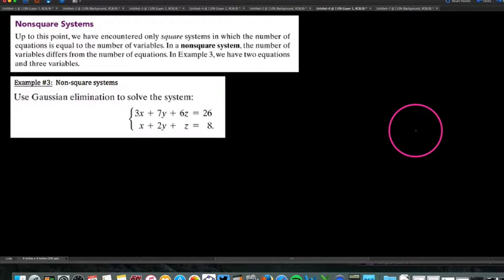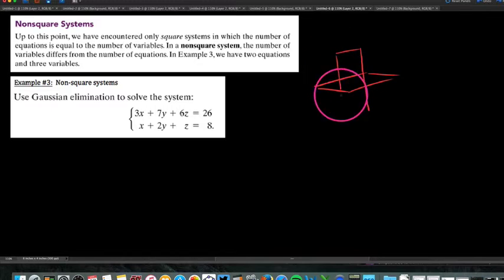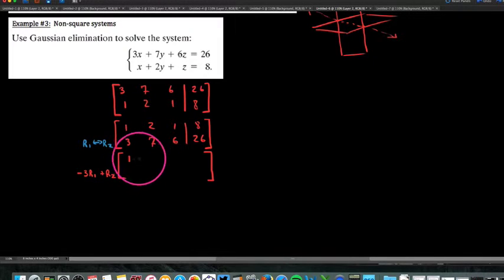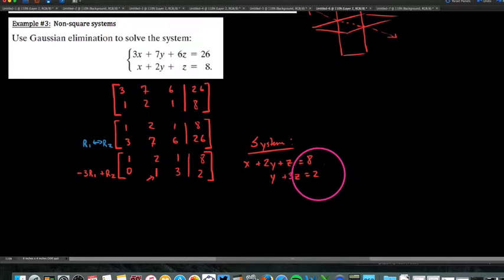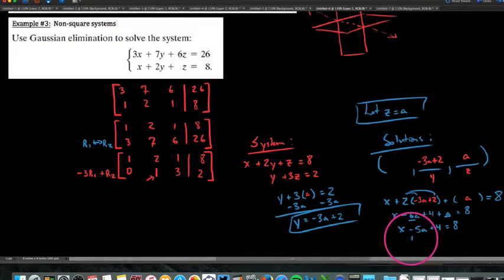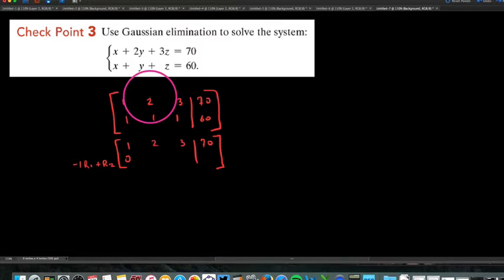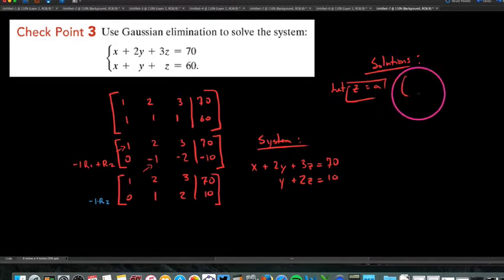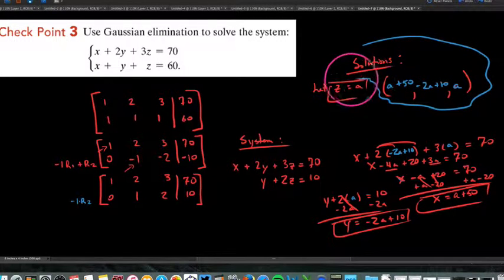Alg3 , 6.2.3 , Solving non-square systems using matrices